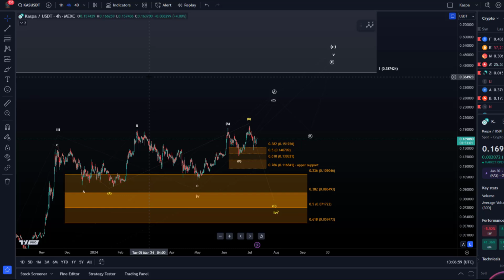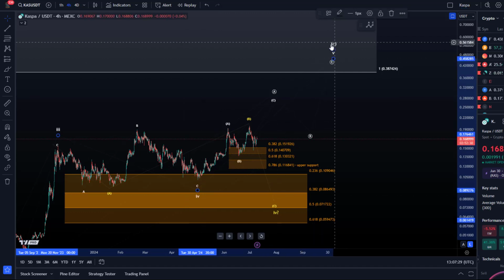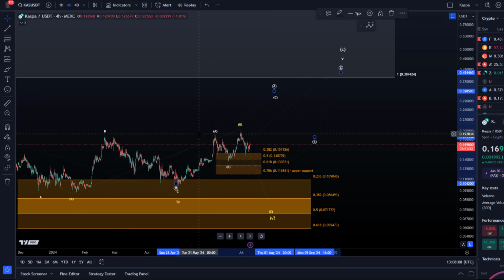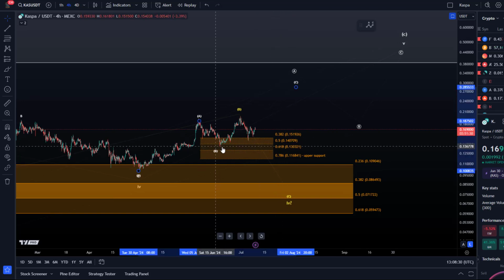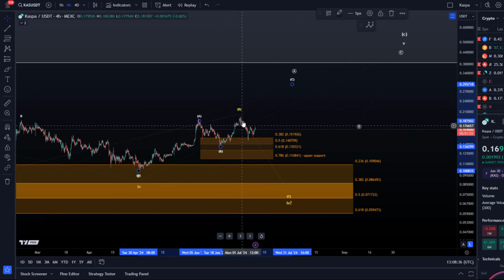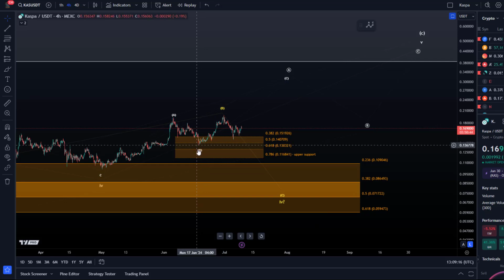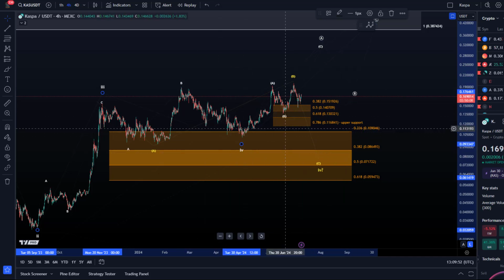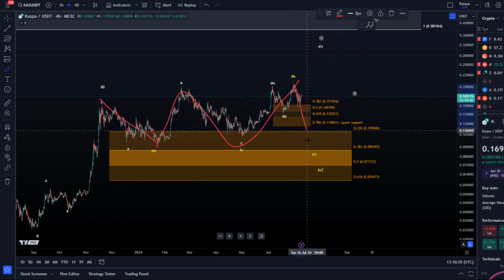Kaspa KAS Price News Today - Technical Analysis and Elliott Wave Analysis and Price Prediction!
👉 Trade on Coinbase:
Receive $10 in BTC (see terms on website):

👉 Trade on Kucoin:
Receive a 20% fee discount:

👉 Trade with Trading212:
Receive shares worth up to $100: